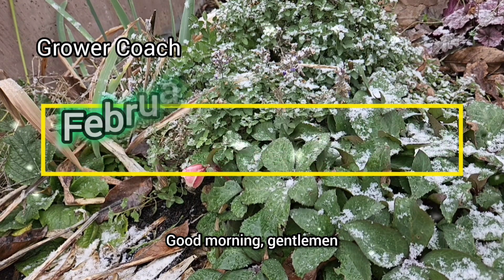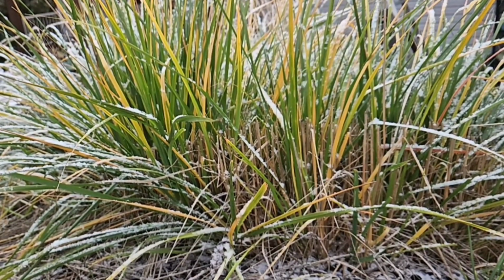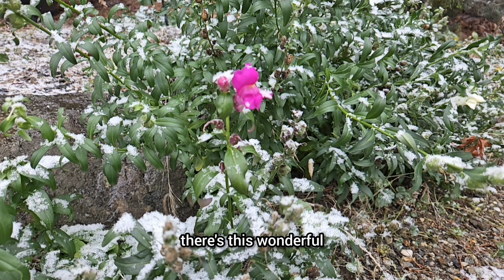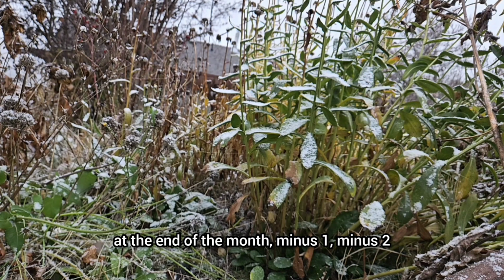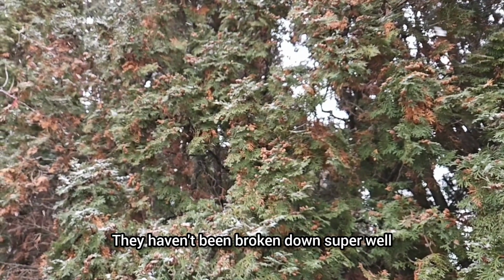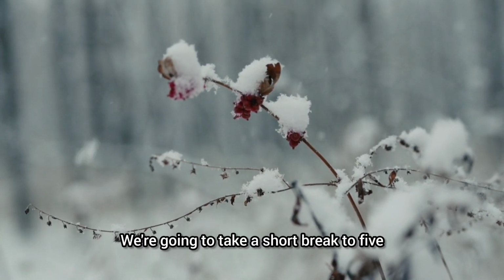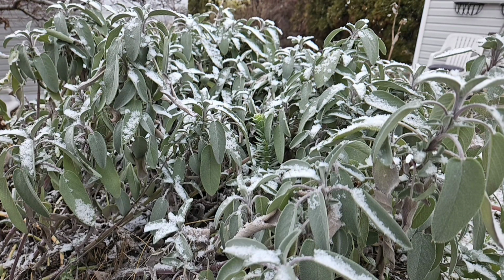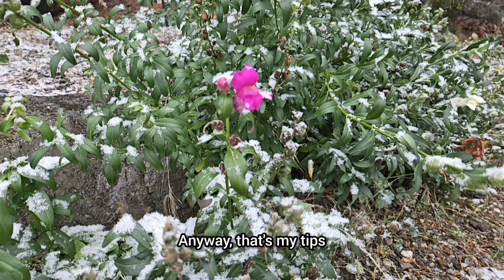'The Garden Show' February Garden Chats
Welcome to The Garden Show Podcast with Ken Salvail and Don Burnett

Broadcasting from Kelowna, BC, this long-running gardening radio show has been delighting listeners every Saturday morning since 1983. Tune in to one of North America's most enduring garden call-in shows—where real questions from real gardeners keep things lively, informative, and always entertaining.

Each episode features:

Live questions from callers that drive the discussion

Seasonal garden tips and the Plant of the Week

Expert insights from two of Canada’s most trusted horticulturists

Listen live every Saturday at 8AM PST on iHeart Radio, or catch the replay here on YouTube every Sunday.

▶ Live Radio Stream: iHeart Radio – The Garden Show

▶ Join Us on Facebook: @GrowerCoach